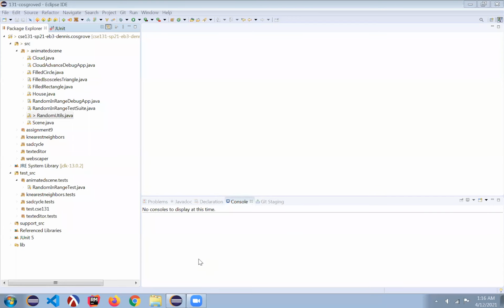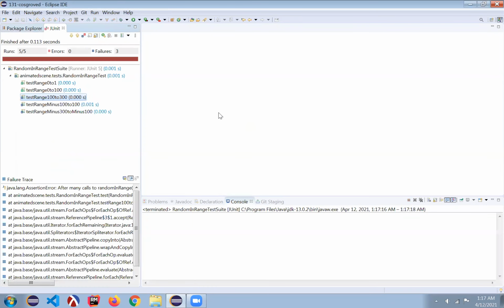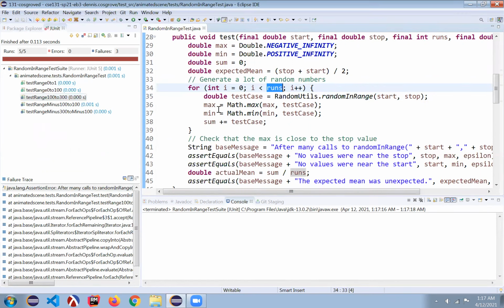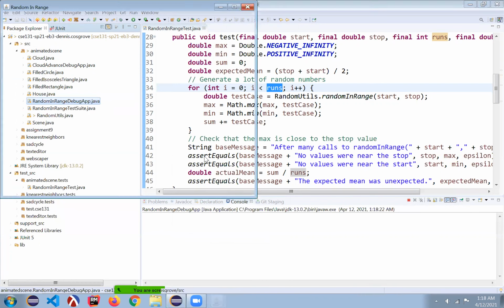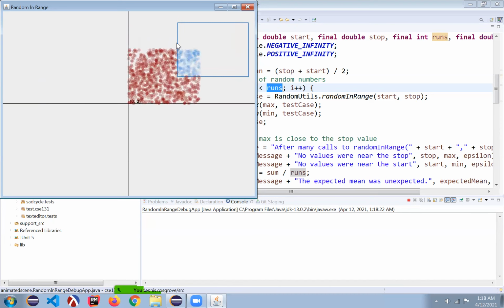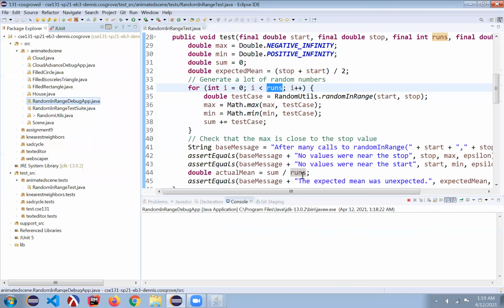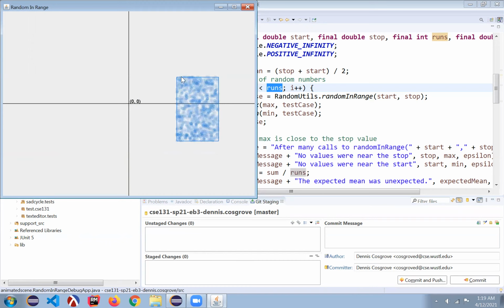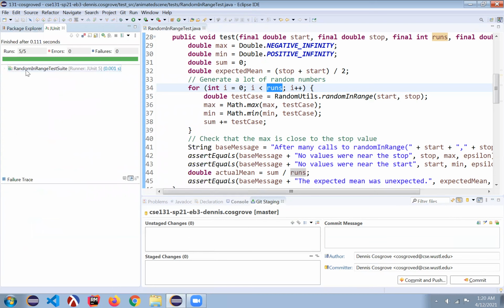CSE 131: Random In Range Debug App